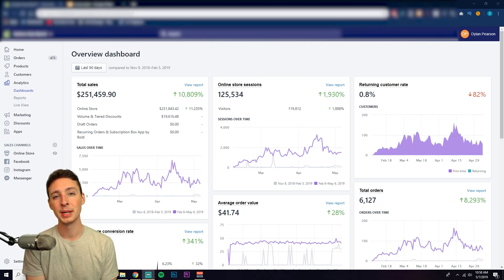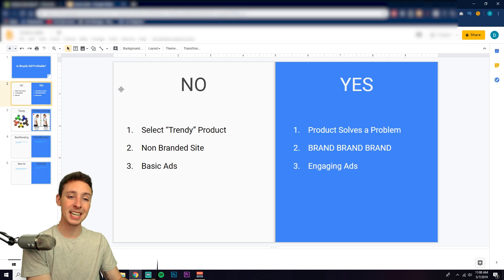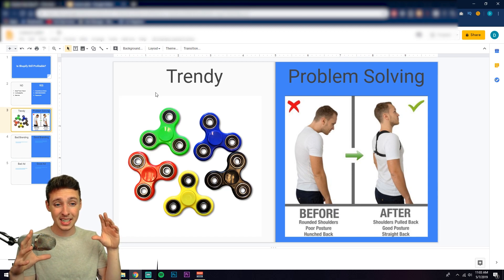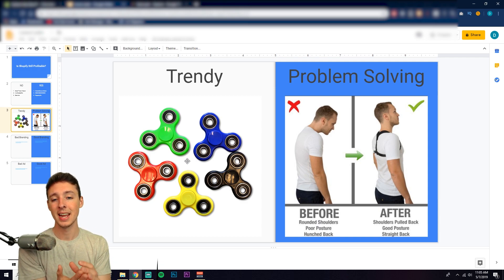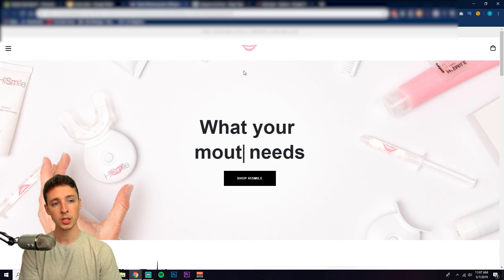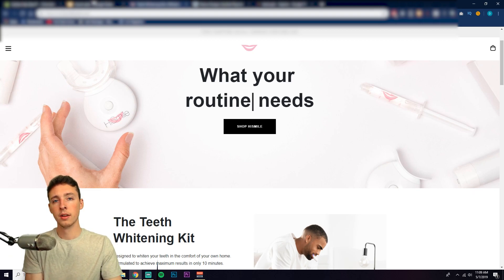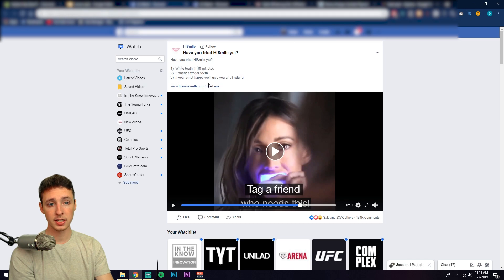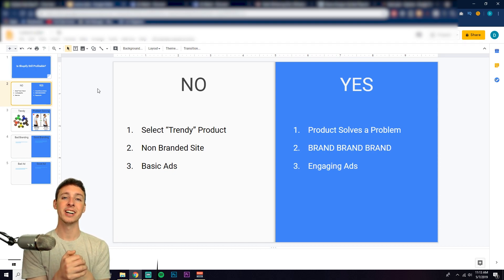Profitable Shopify Dropshipping (2019 Step-by-Step Tutorial for Beginners)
Profitable Shopify Dropshipping in 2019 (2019 Step-by-Step Tutorial for Beginners)

Hey everyone! This is Profitable Shopify Dropshipping in 2019 (Step-by-step Tutorial). If your looking to start your own business or work from home, Shopify is a great option for you. Let me be apart of your journey.

Have a great day and enjoy!